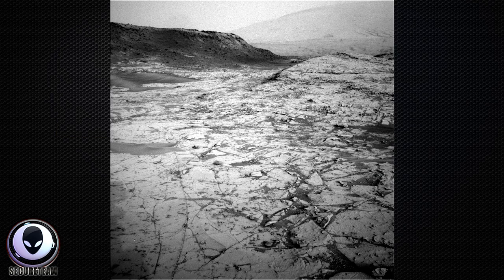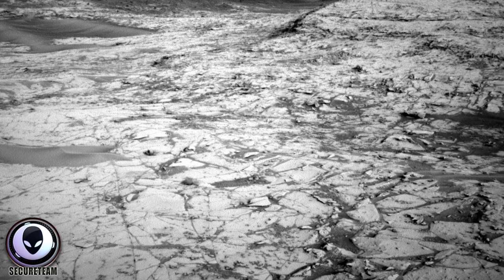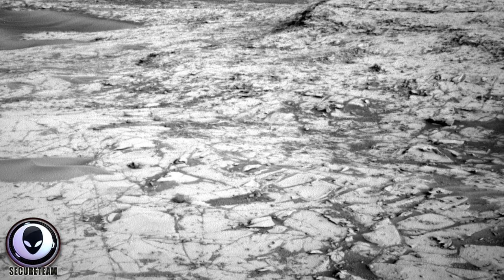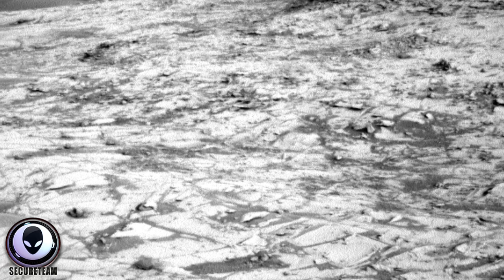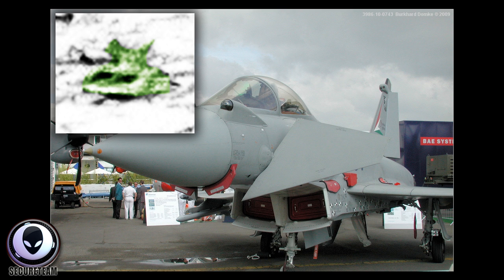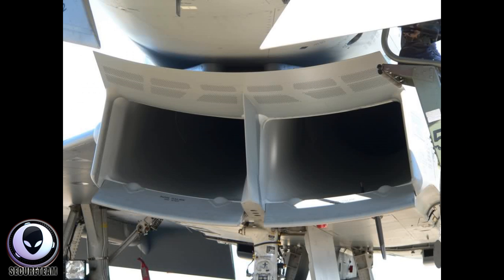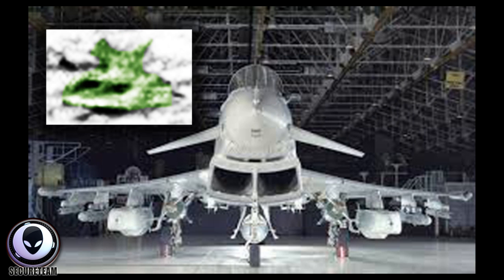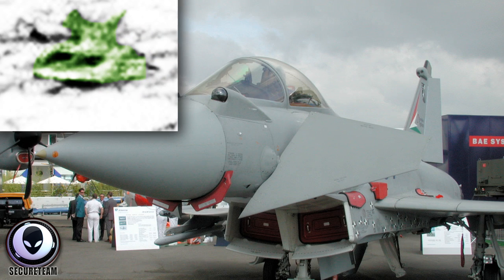NEW ALIEN CRAFT ON MARS WITH JET ENGINE PARTS DISCOVERED